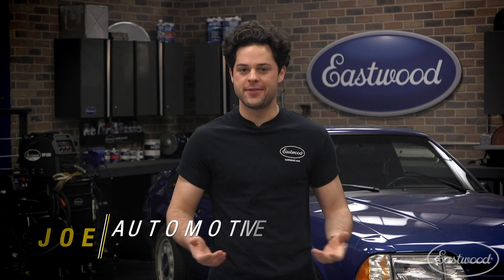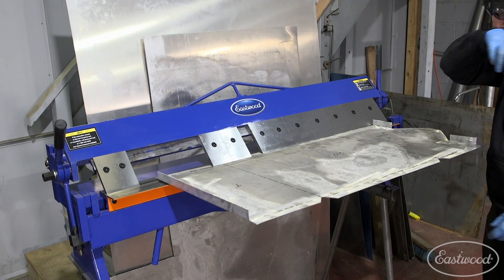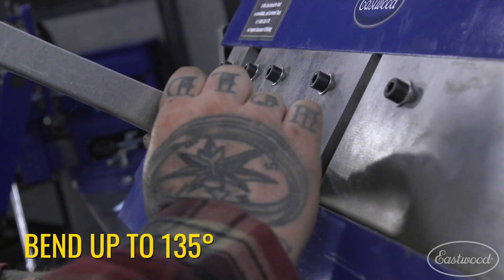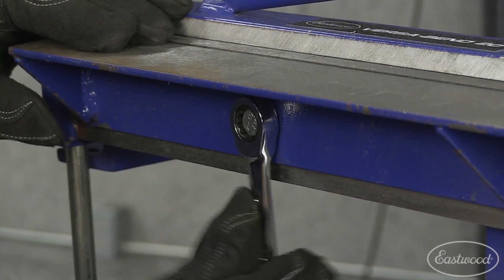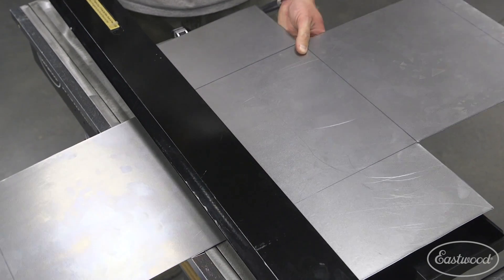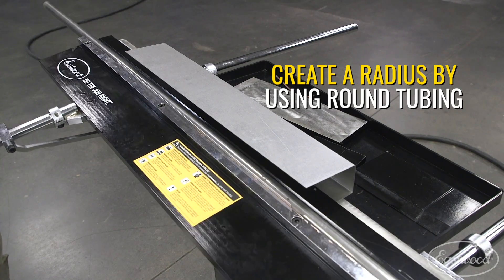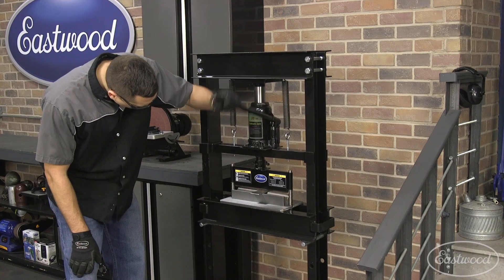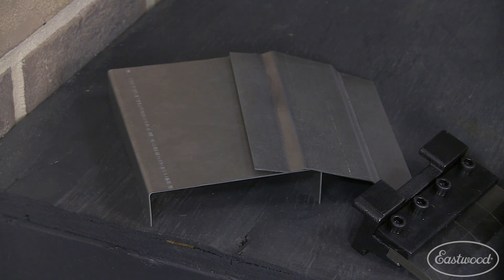How to Choose a Sheet Metal Brake - Eastwood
In this video Joe goes over all of the sheet metal brakes we offer and helps you decide which one is right for you!

Sheet Metal Forming Brakes

Anyone who's worked on cars knows a perfectly straight piece of sheet metal can be rare. Both body panels and patch panels often need to be bent to certain angles and shapes in order to fit where they're supposed to go.

Eastwood sheet metal brakes and other bending tools give you the precision for exacting jobs and are easy to use. We have designed a number of metal benders for creating floor panels, truck beds, inner fenders, cylinders and other complicated shapes.

THE EASTWOOD 48" ELECTRO-BRAKE SHEET METAL BRAKE
Consistent Repeatable Accurate Bends

Bends up to 16 ga mild steel and 20 ga stainless
Six tons of consistent clamping force across entire bending surface
Complete set of clamping bars included
Sliding angle gauge with stop collar for repeatable results
Accepts full 48" wide sheet
Unlimited box depth
180° rotation angle
Bends metal up to 140°
Operates on standard single phase 240 volts
Includes Clamping Bars to fabricate boxes, pans and trays
Foot pedal allows for easy hands-free operation
1 Year Warranty
This machine is designed for precision metal fabrication, allowing you to make standard bends as well as boxes, pans and trays. There is no back, so depth is unlimited. It operates with push buttons or foot pedal for easy hands-free operation. The Eastwood Electro-Brake is great for metal fab shops, auto restoration, industrial art design and HVAC applications.

The Eastwood Versa Bend 20 Inch Offset Sheet Metal Brake is a precision engineered metal working tool designed to produce both standard variable length bends as well as accurate 1/2 Inch offset bends up to 90 Degrees in 20 gauge sheet steel and 18 gauge aluminum in widths up to 20 Inch. Also capable of creating bends in 18 gauge steel in widths less than 12 Inches.

CREATE:

Floor reinforcement
Channels and ribs
Sections of corrugated pickup bed floors
Truck bedside panels
Inner fender structures
And much more all with one convenient vise or bench mount tool.